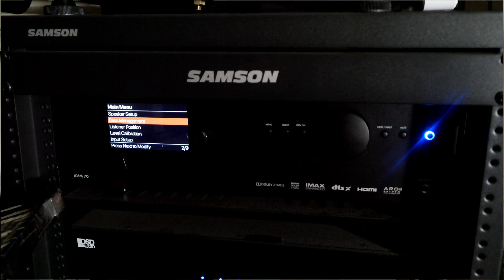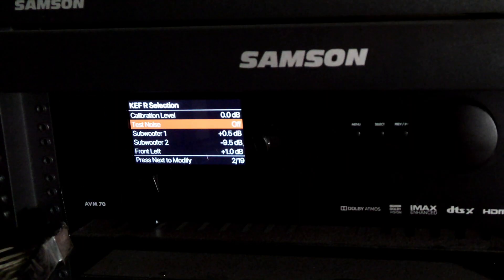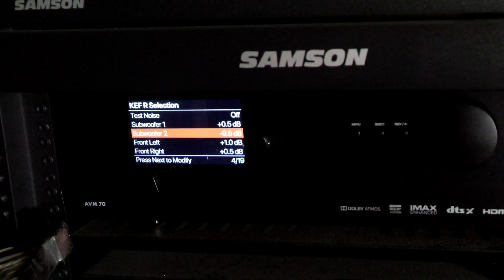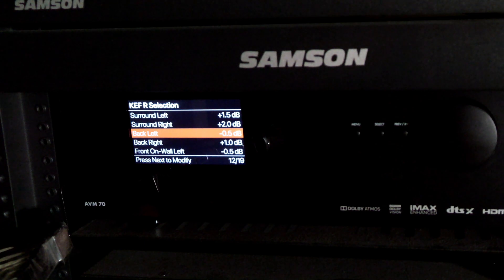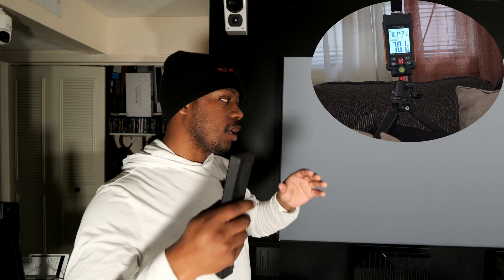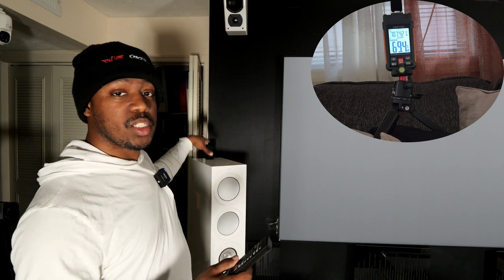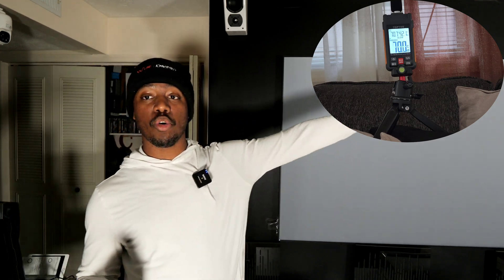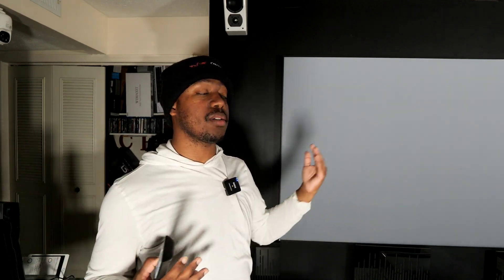How To Set Speaker Levels with an SPL Meter